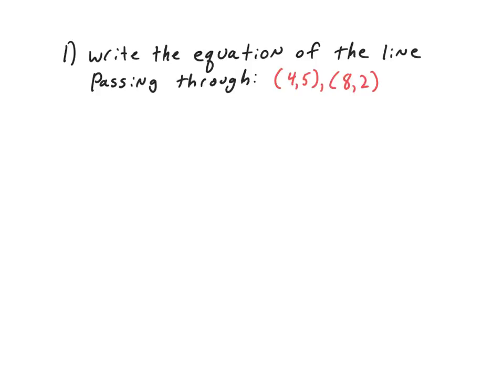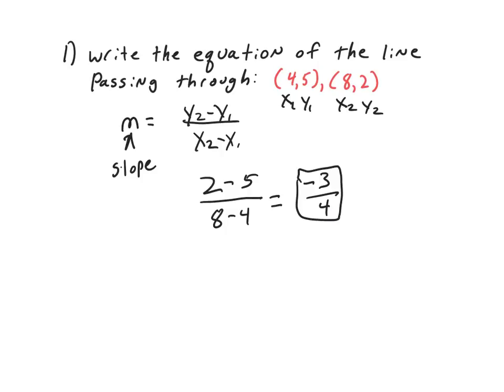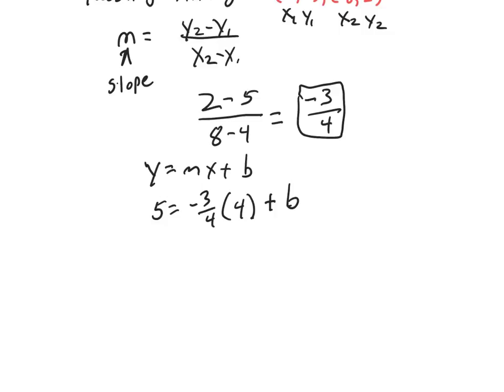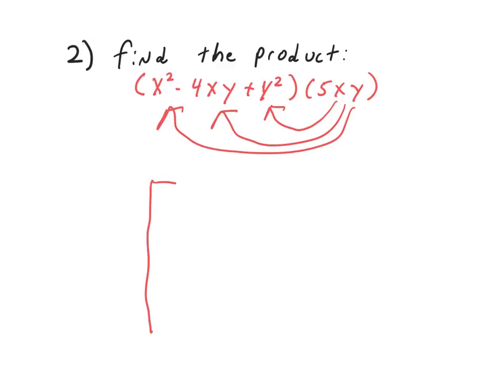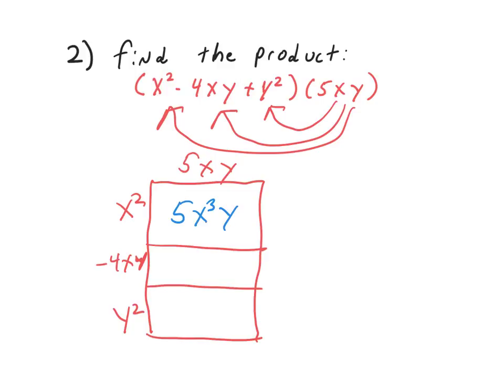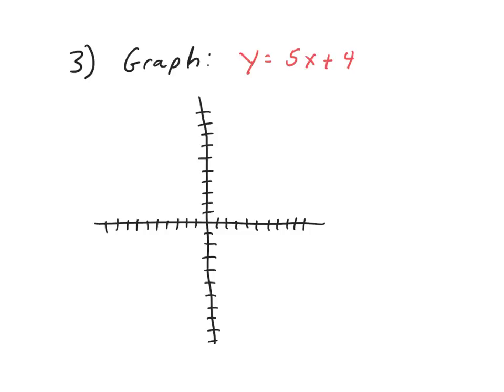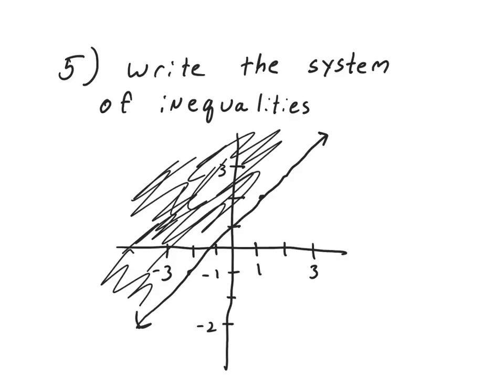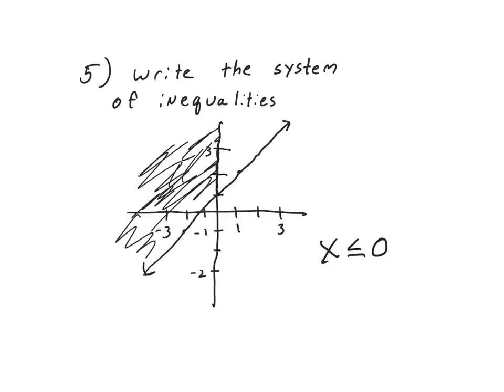bellwork jan 12